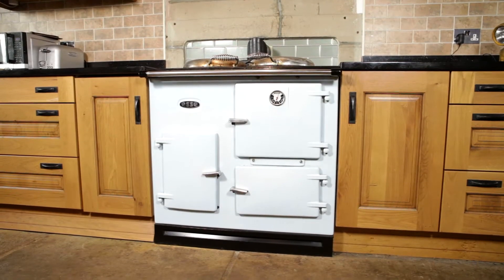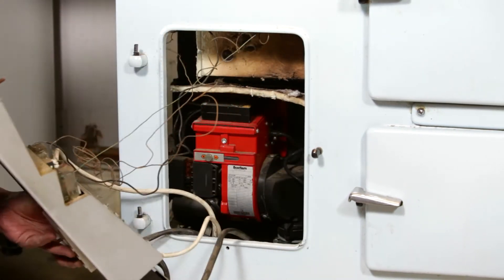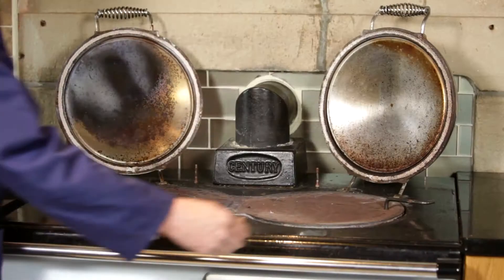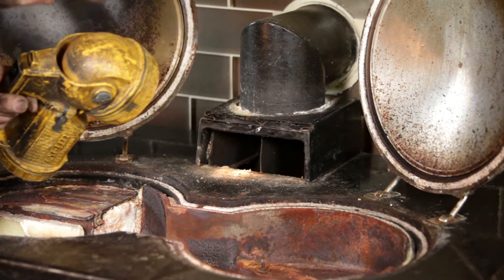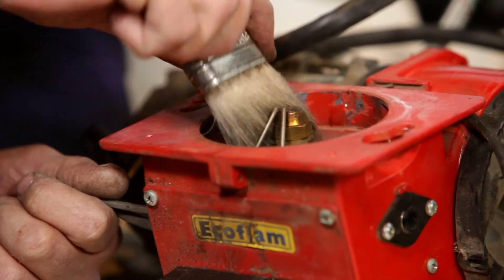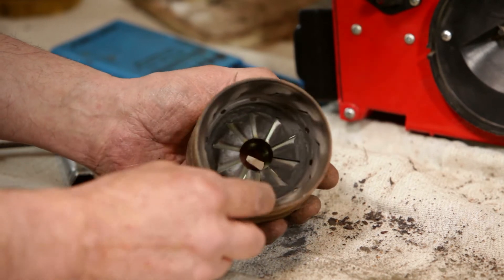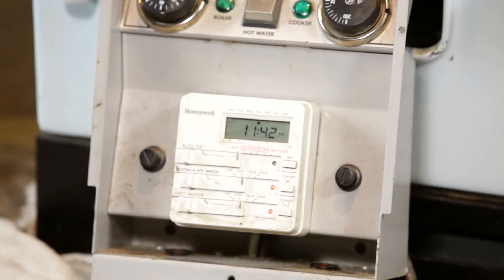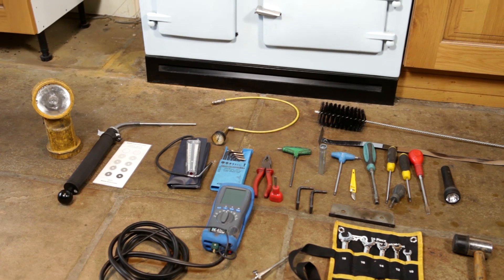Servicing Guide | ESSE Pressure Jet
This video is for engineers servicing an ESSE pressure jet range cooker. Here you'll find everything you need to know about servicing the range cooker, with detailed step by step instructions. This service procedure must be carried out every 12 months.